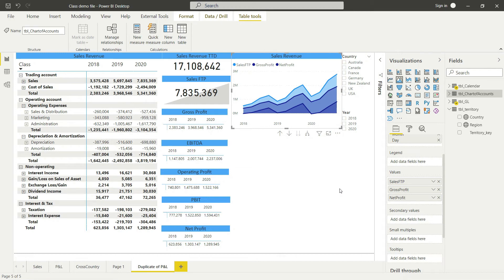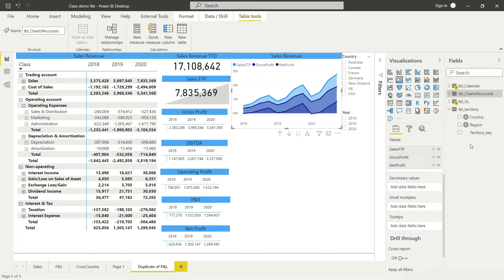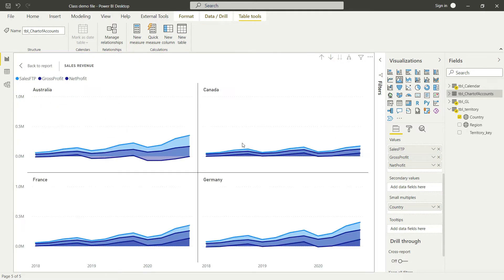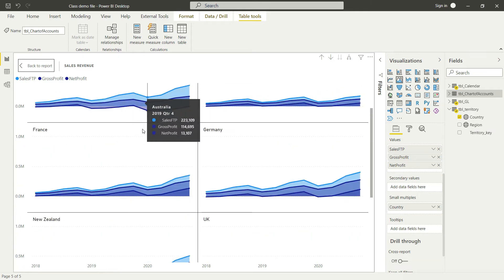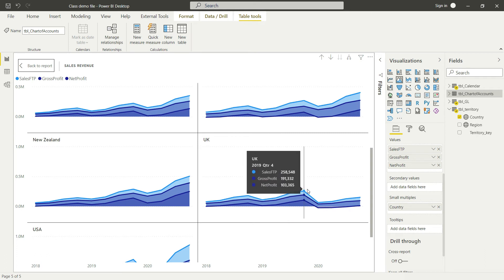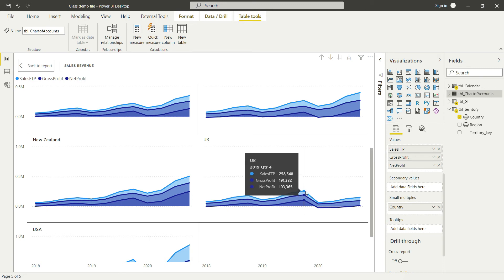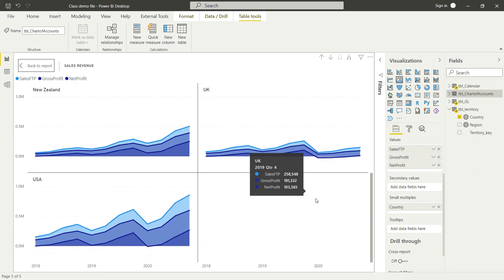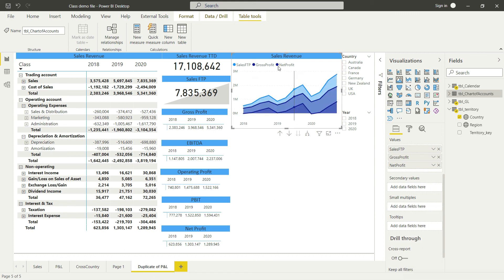Lecture 25: Adding small multiples in chart (Course: Financial Reporting & Analysis with Power BI)